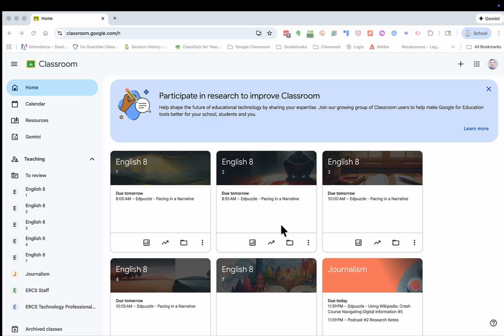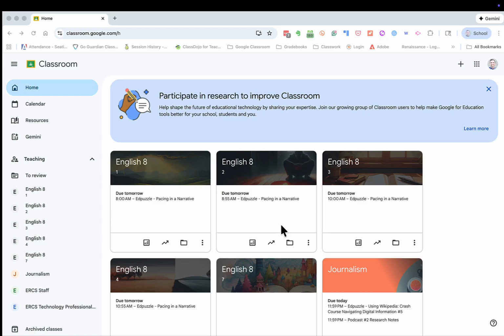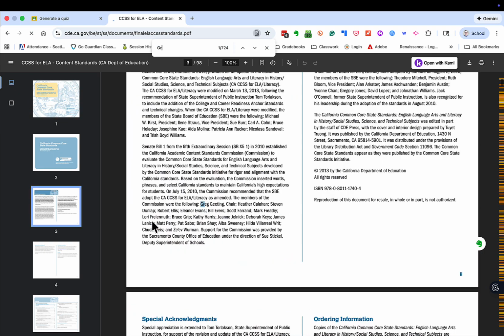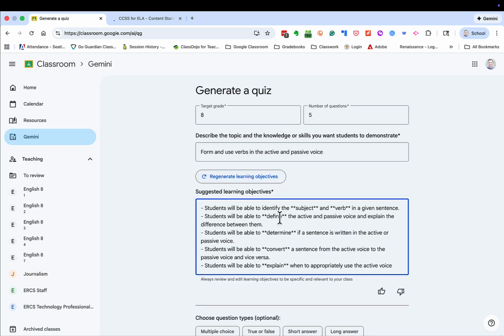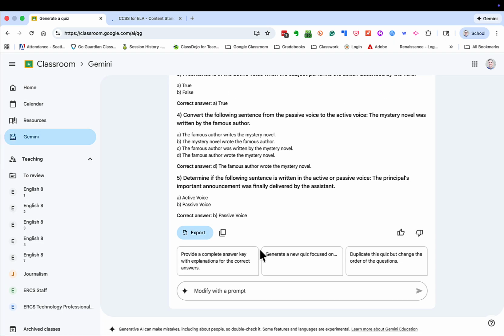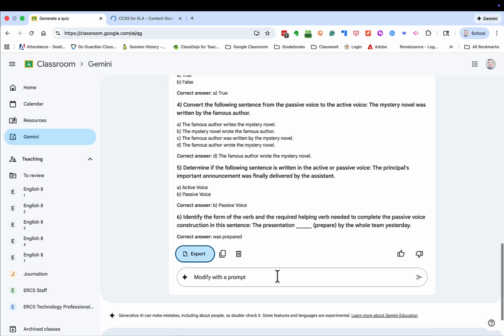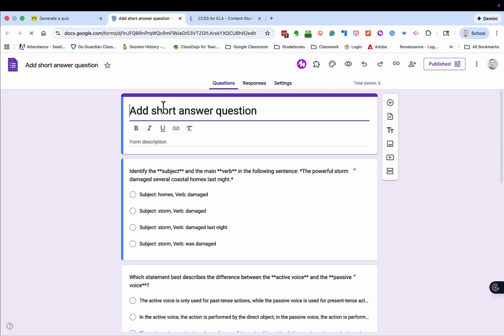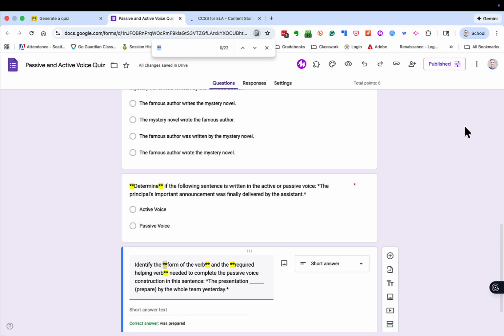Creating a Quiz with Google Gemini